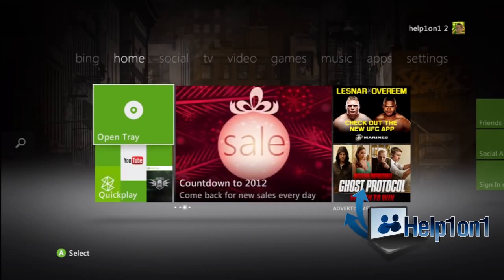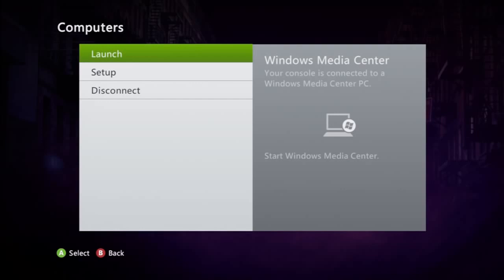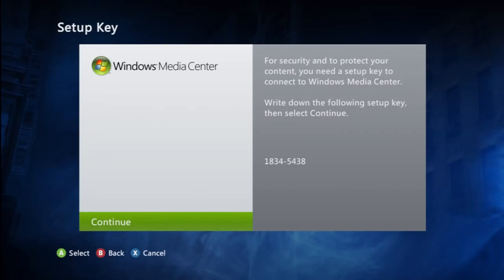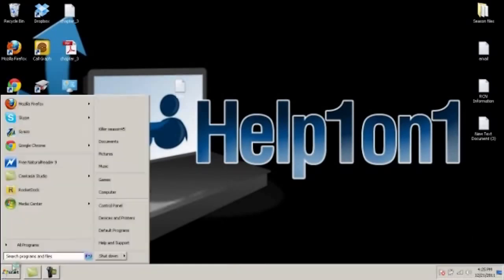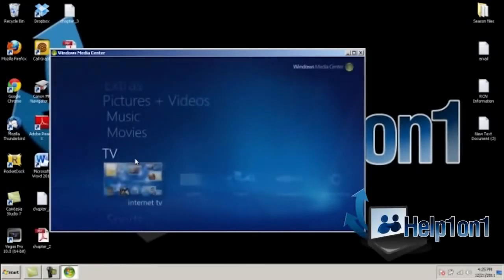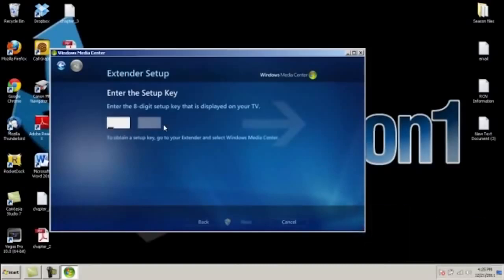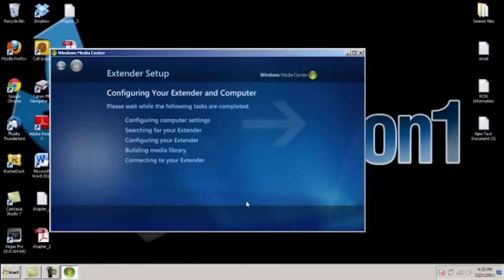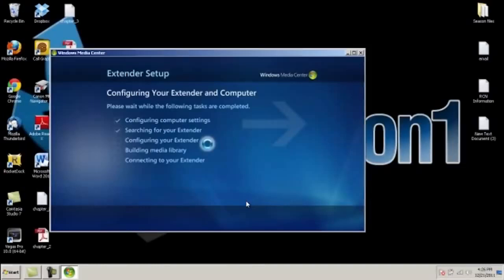How to connect xbox 360 to pc , New method 2018 . WORKING 100%